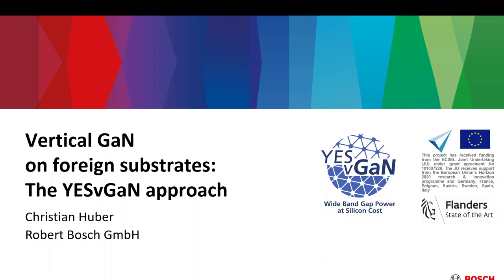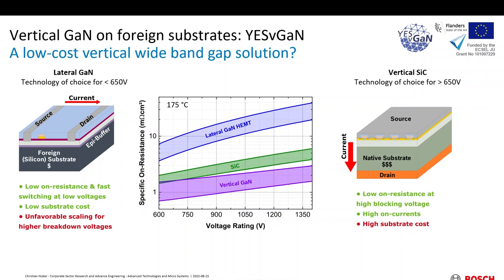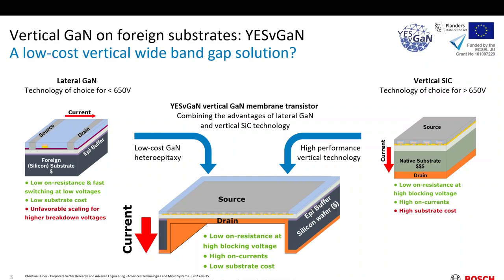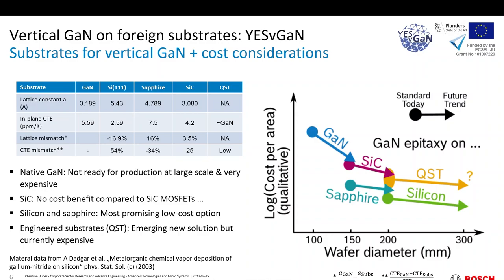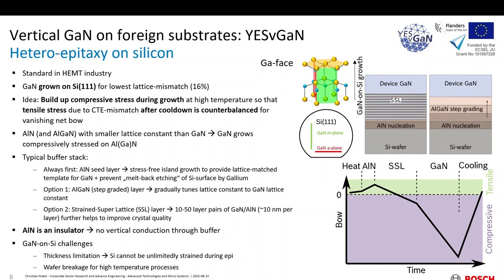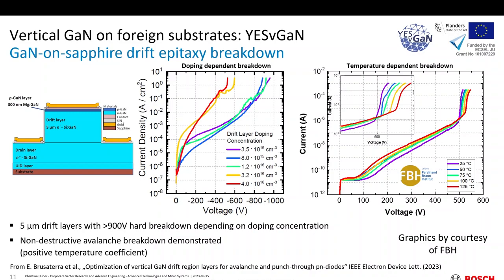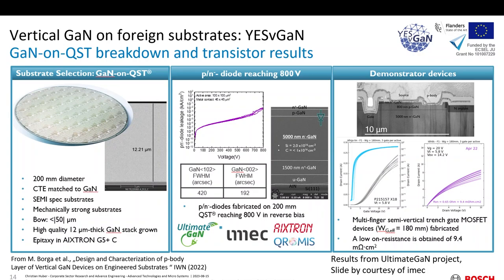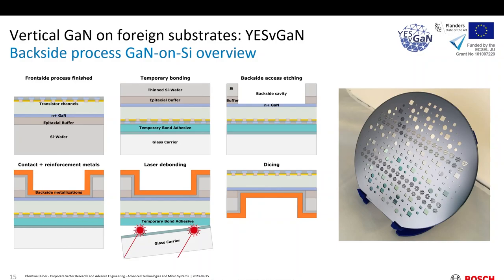Vertical GaN on foreign substrates: The YESvGaN approach - Christian Huber (Bosch)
This lecture on vertical GaN on foreign substrates: the YESvGaN approach was given by Christian Huber of Bosch on the YESvGaN-TRANSFORM-PowerElec Phd summer school in Ghent, Belgium. More information about the summer school can be found

This summer school has been made possible through the support of the Flemish Government and the Doctoral Schools of Ghent University.

The YESvGaN project has received funding by the ECSEL JU under Grant Agreement No 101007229. The TRANSFORM project has received funding by KDT JU under Grant Agreement No 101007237. The JU receives support from the European Union’s Horizon 2020 research and innovation programme and Germany, France, Belgium, Austria, Sweden, Spain, Italy. The PowerElec project has received funding by the EMPIR initiative (grant no 20IND09). The EMPIR initiative is co-funded by the European Union’s Horizon 2020 research and innovation programme and the EMPIR Participating States.